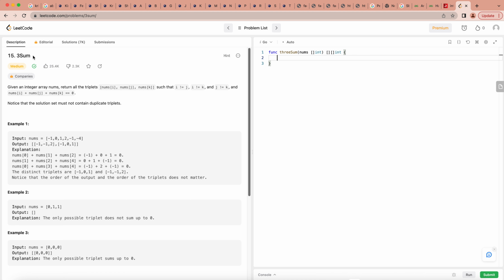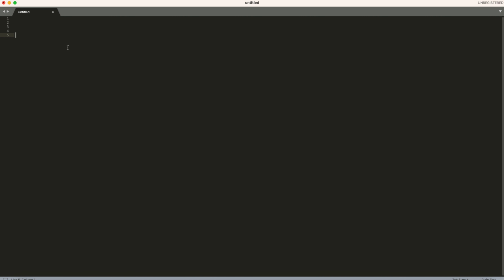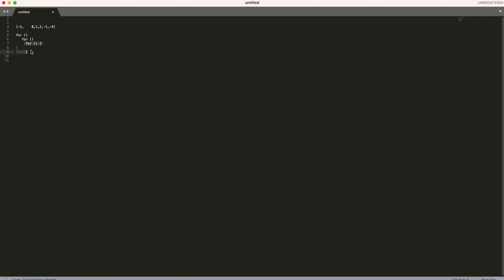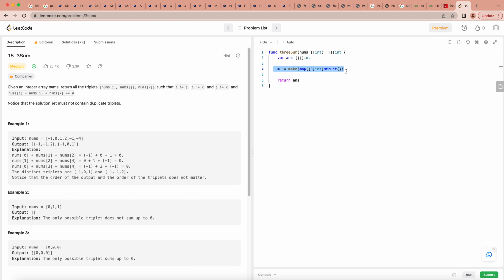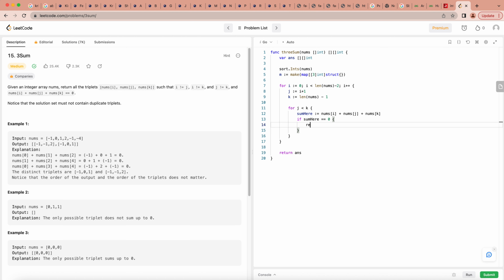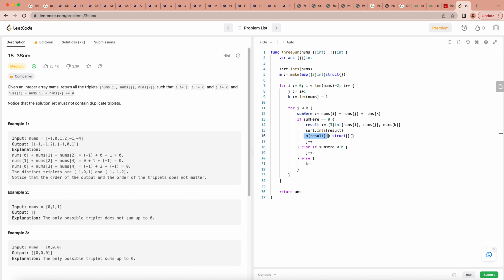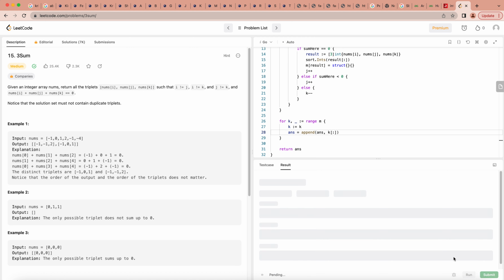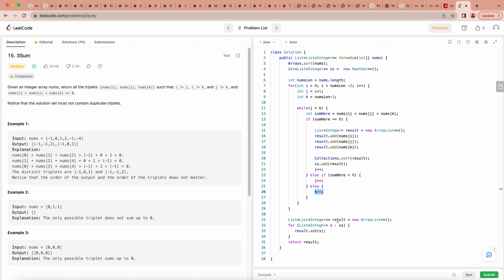Three Sum(golang, java)- leetcode problem number 15 - 3Sum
Here is easy explanation for 3sum problem of leetcode using programming languages Golang and Java. This is medium level problem. solution is based on 2 pointer technique.